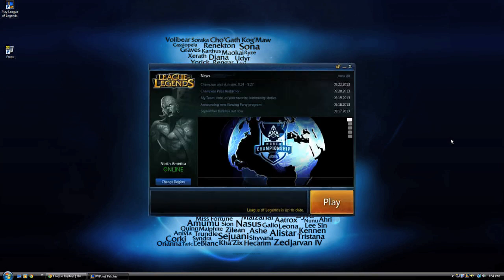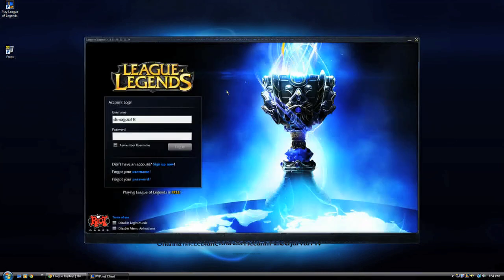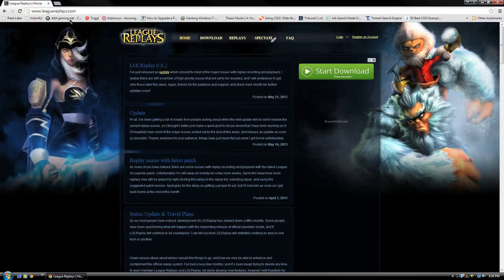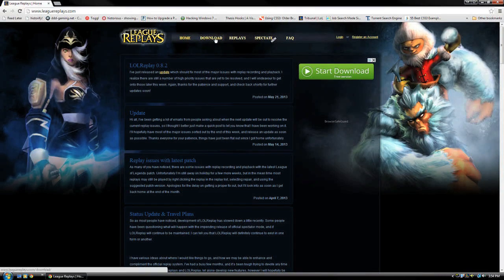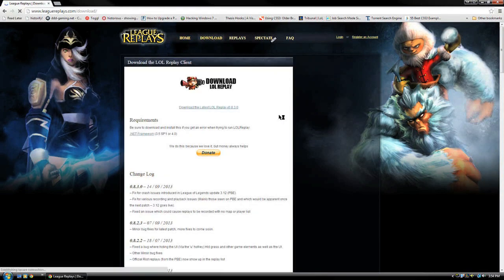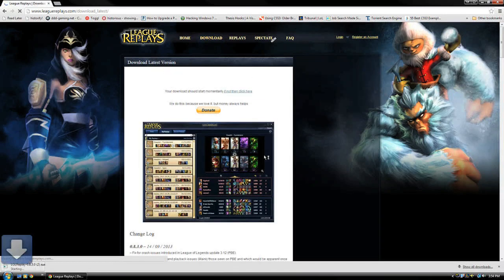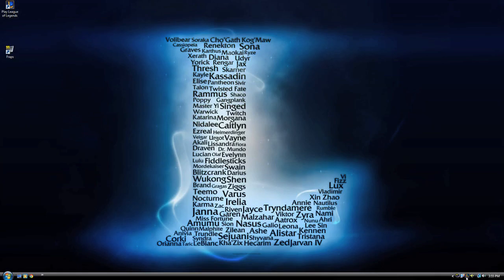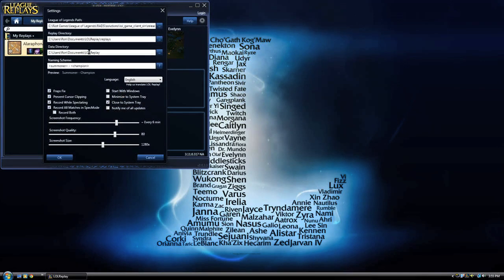How to Set Up "League of Legends" Replay : A Guide to "League of Legends"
To accurately record matches as a player or in spectator mode, we recommend using LoL Replay. Set up "League of Legends" Replay with help from an experienced video games professional in this free video clip.

Series Description: "League of Legends" is an online battle arena game that has been very popular in recent years. Learn all about "League of Legends" with help from an experienced video games professional in this free video series.